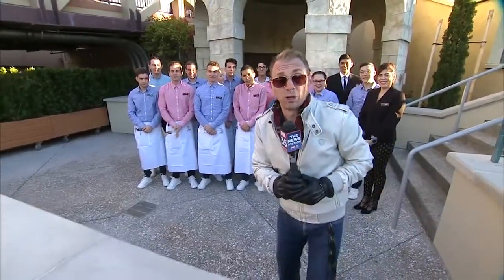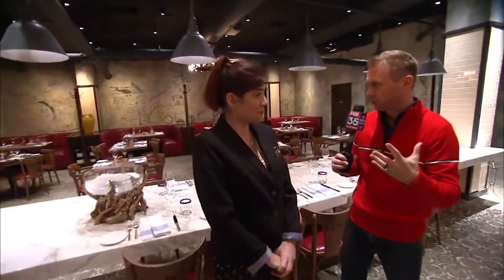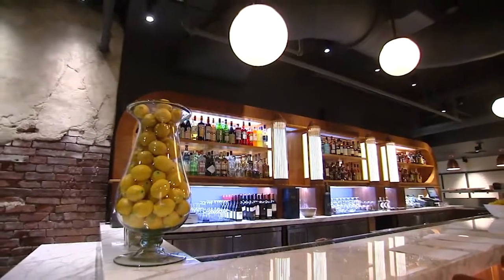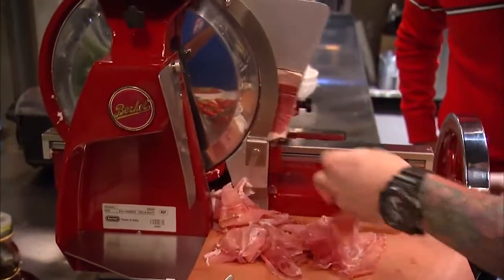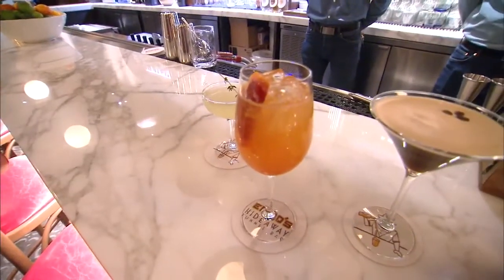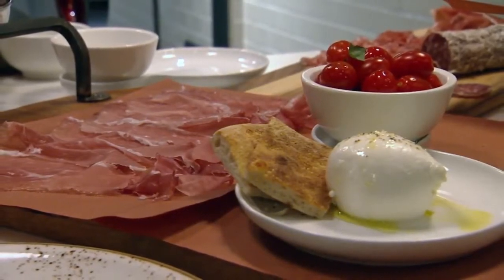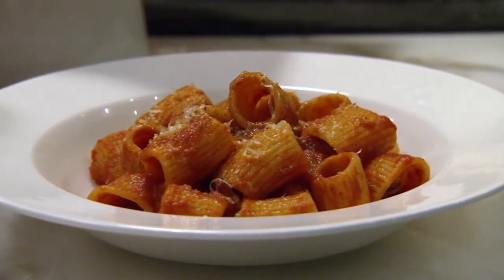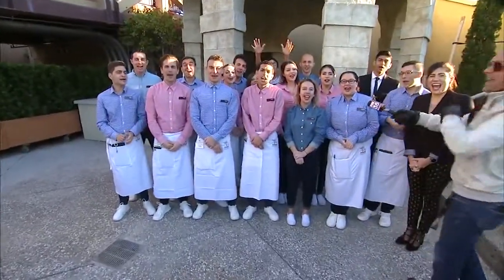Discover the new Patina restaurant : Enzo's Hideway in Disney Springs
Discover Enzo's Hideway, the new Patina restaurant in Disney Springs ! This great introduction was made by the TV Channel FOX 35.

● About us ●
At International Services, we are specialized in recruiting for the most prestigious cruise line companies, world-renowned theme parks, and the best hotels and restaurants in the world. We are, in Western Europe, the official representative for the world-renowned Walt Disney World Resort ®.